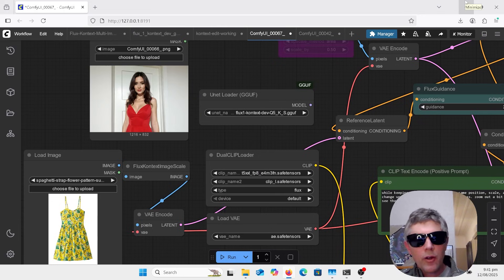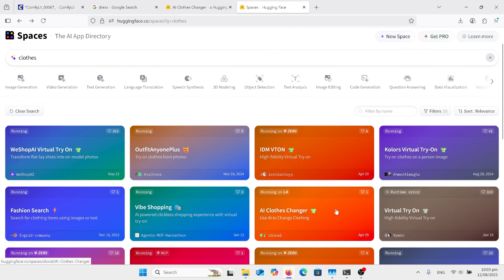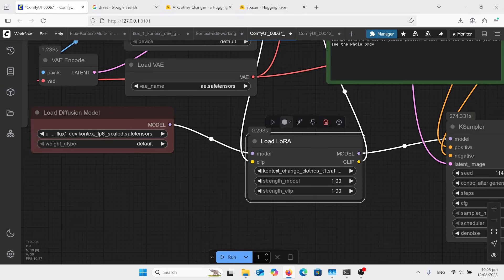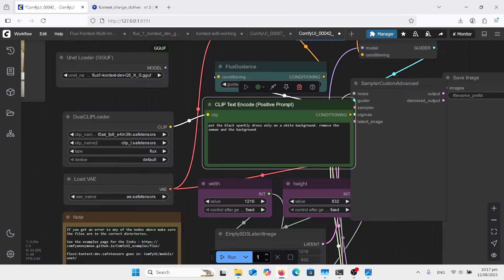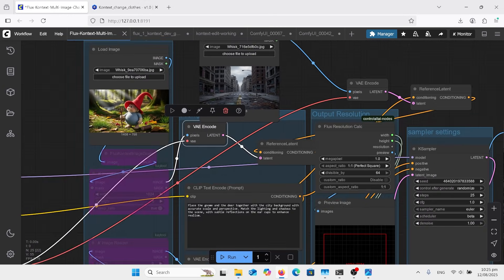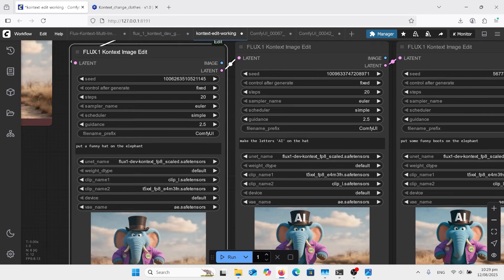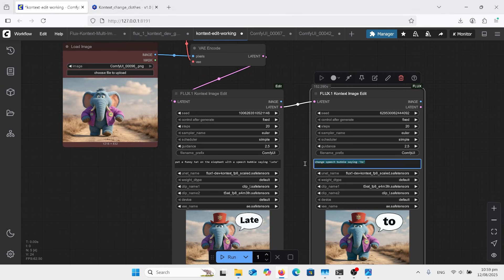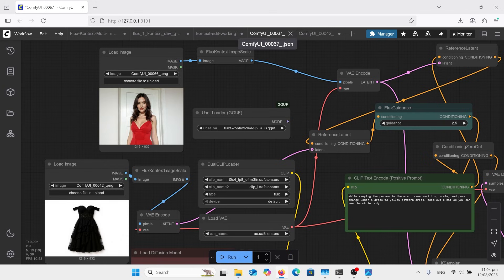Best Clothes Try On Flux Kontext Multi-Image Comfyui and the new toolbox workflow included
best Flux Kontext Multi-Image Comfyui with change clothes lora and workflows for 2 input images and 3 input images. Kontext toolbox feature for image editing.  Image to image and image to multiple image. Photoshop alternative, better than than chat GPT, Gemini, and bagel for editing images. Local install.Installation, Setup, Configuration, Workflow, Automation, Python, Script, Coding. Guide, Course, Masterclass, Professional, Advanced, Editing, Design.